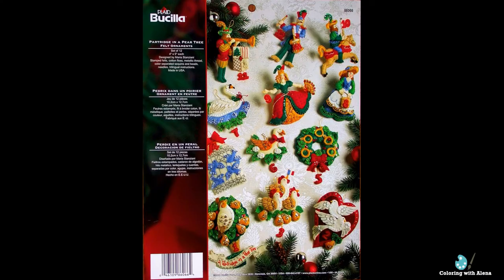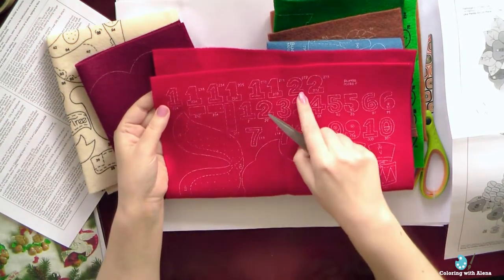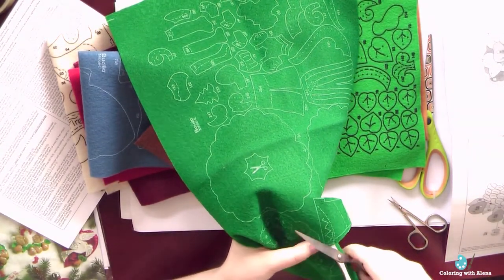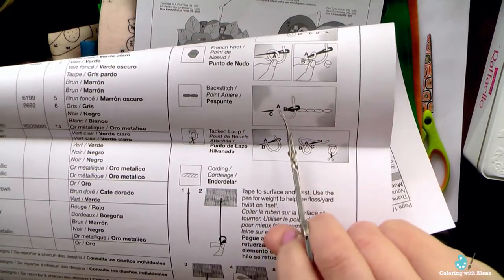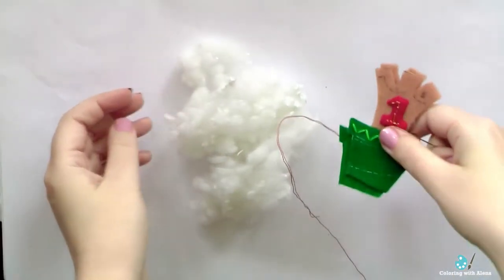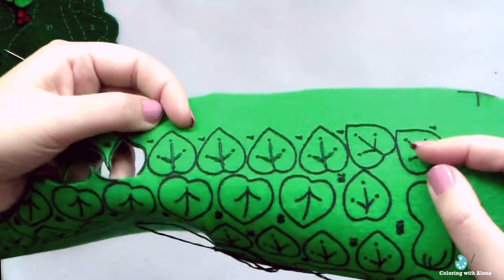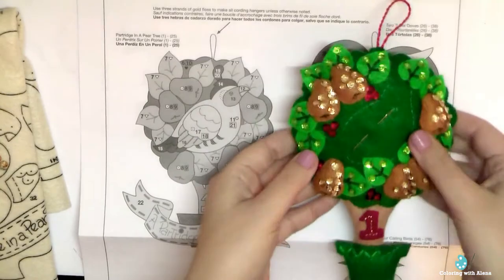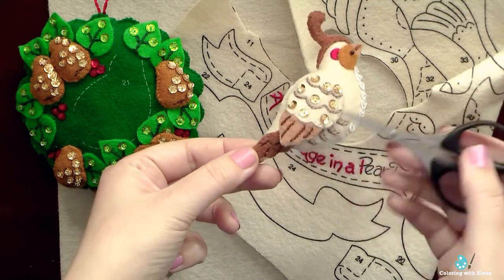Learn how to stitch Bucilla felt applique Christmas ornaments / DIY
Partridge In A Pear Tree Ornaments Felt Applique Kit: 5x5" Set Of 12 on Amazon
I made a mistake in the video - 'NOT twenty'! I meant twelve ornaments included